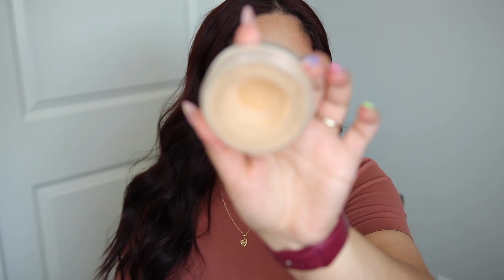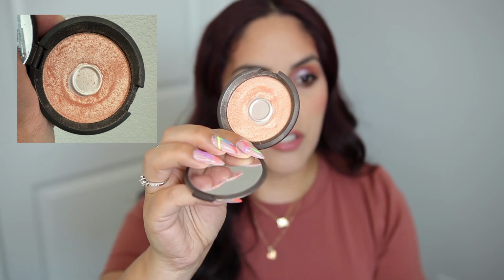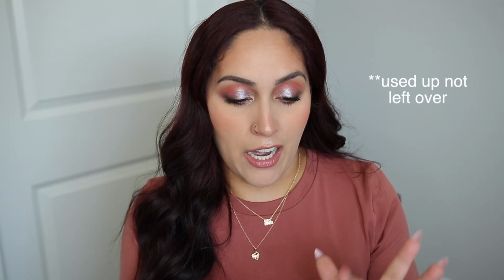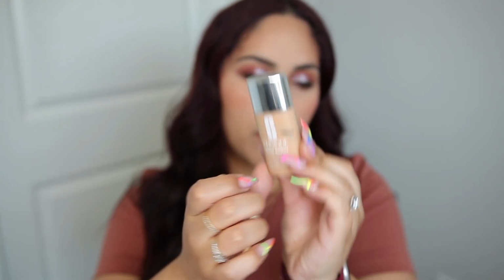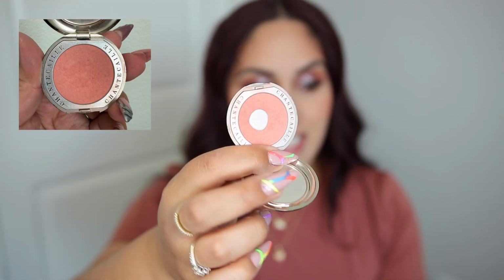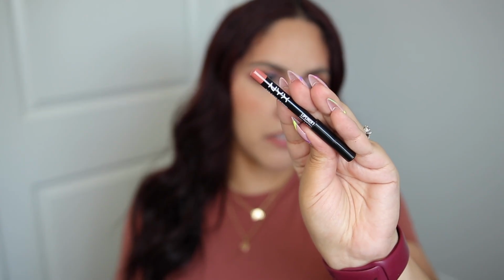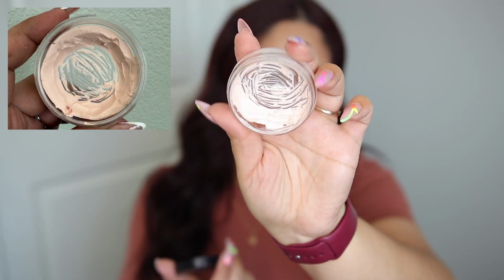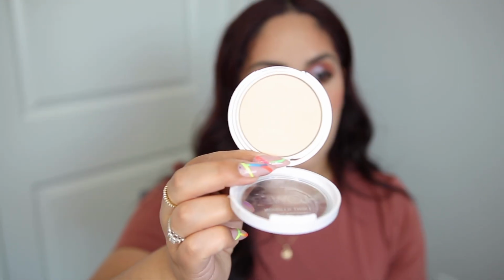Rolling Project Pan Update 2025 | New Roll In!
Youtubers Make commission by linking products in your videos:
All products sent to me are marked with a * from pr sent for testing purposes. This helps me invest back into my channel. I appreciate everyone who uses any of my links!